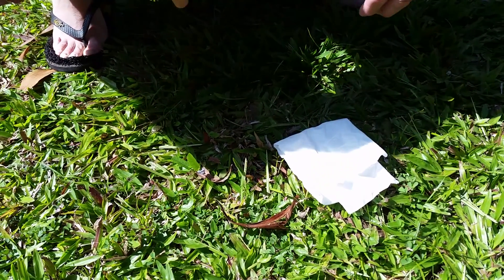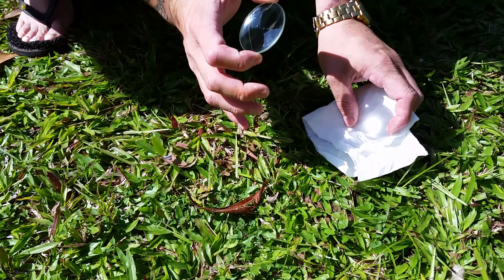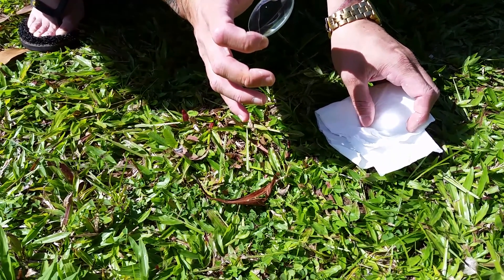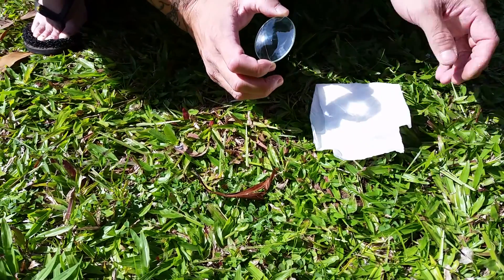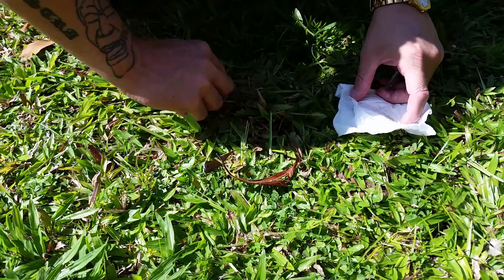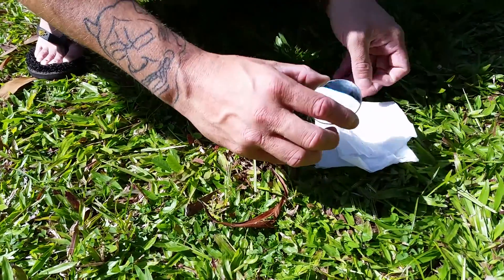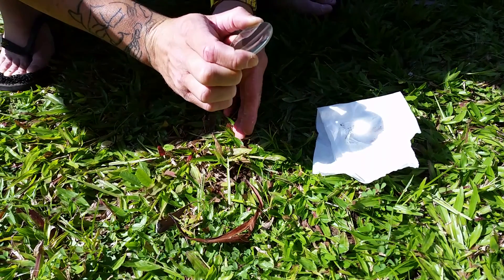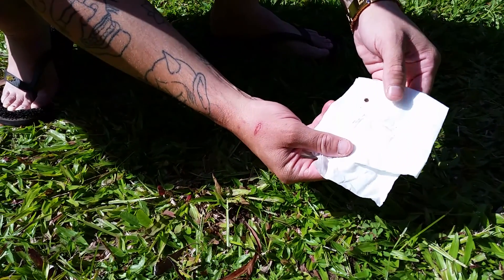How to make fire with a magnifying glass + Tips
The sure fire way to getting results with a magnifying glass for survival fire :)